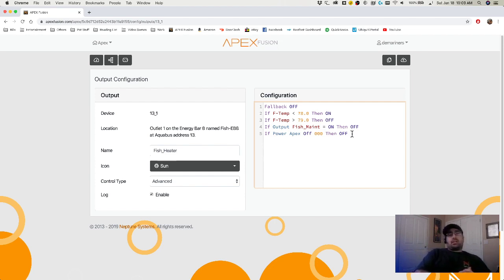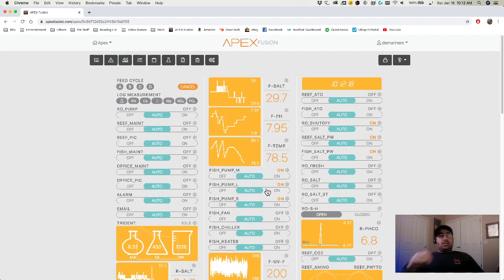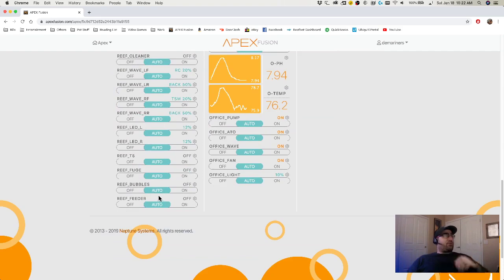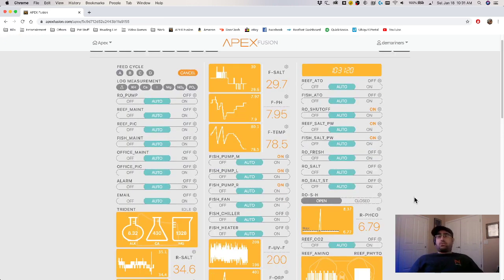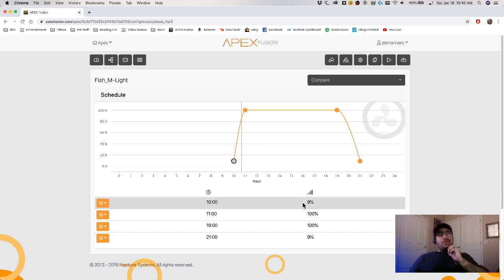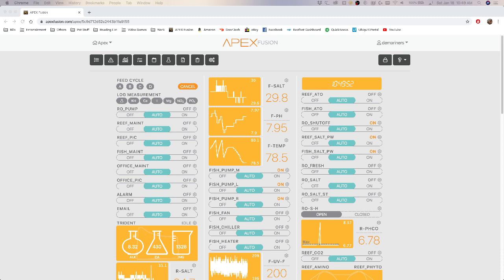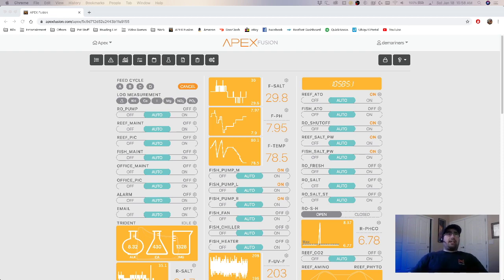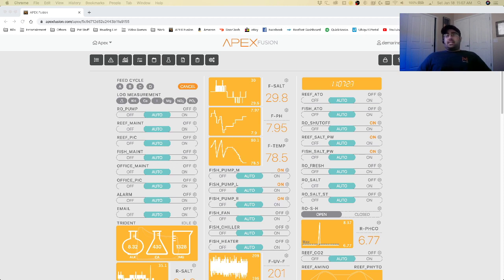Live Stream 01 - Neptune Apex Programming Fusion Live Stream Support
My First Live Stream!